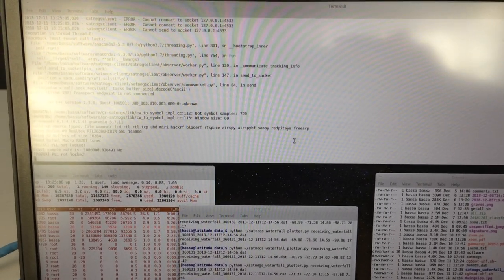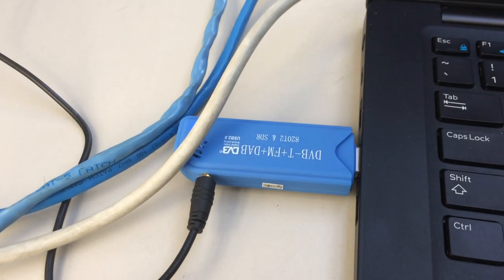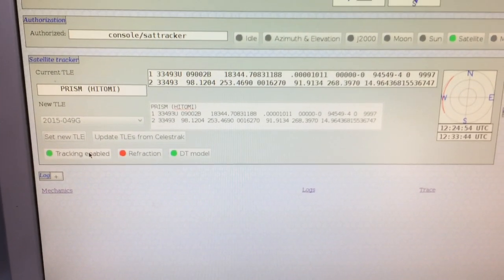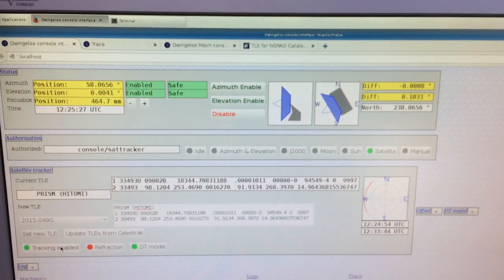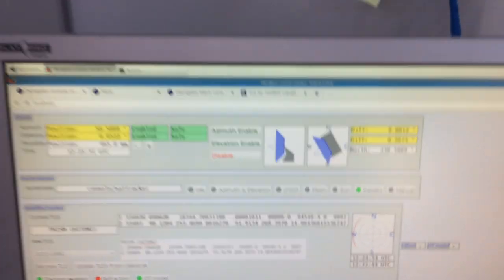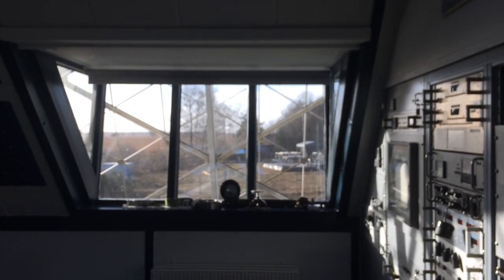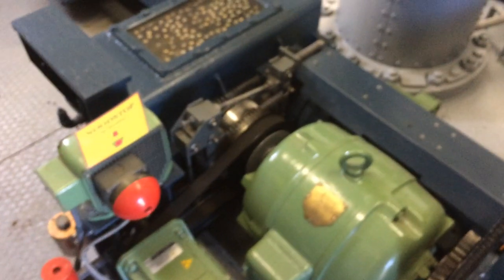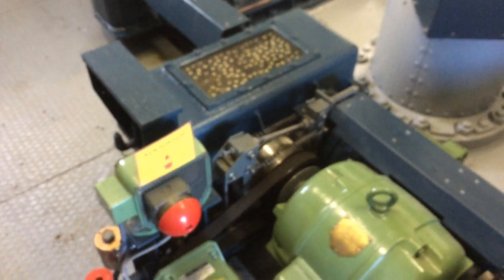Dwingeloo Radio Observatory as a SatNOGS 📡 station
Testing of using the Dwingeloo Radio Observatory as a SatNOGS 📡 station, by Cees

Only to be used for special circumstances